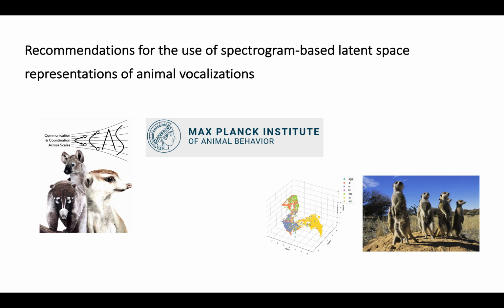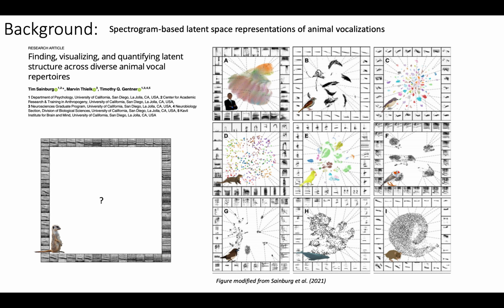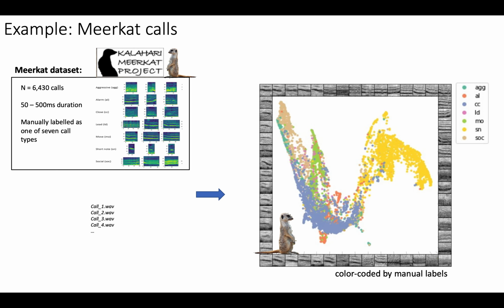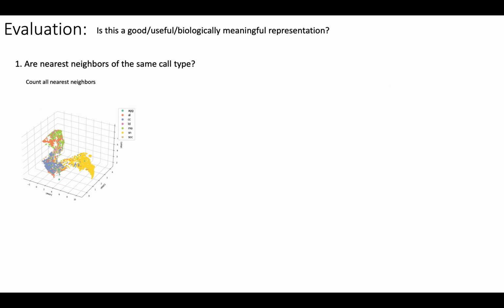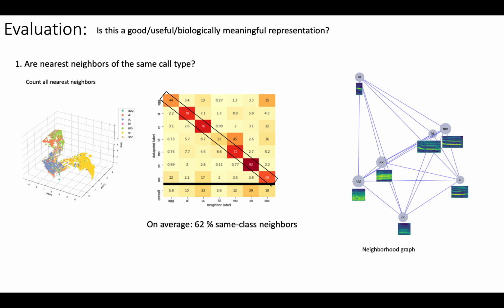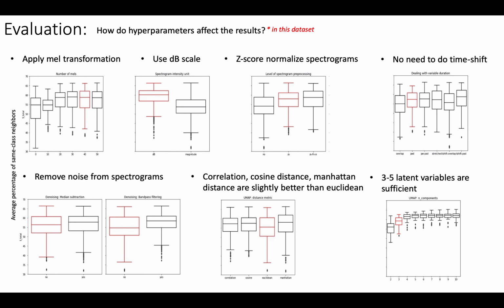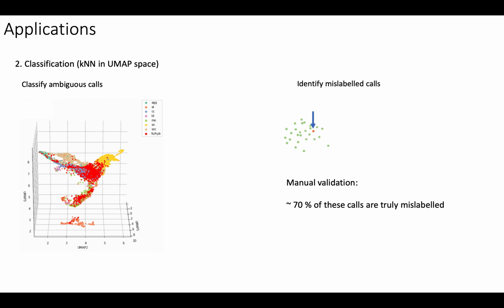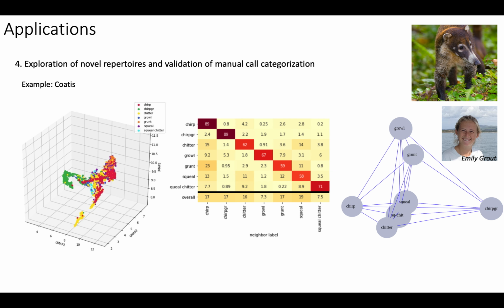Recommendations for the use of spectrogram-based latent space representations of... [Thomas, Mara]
Mara Thomas, Frants H. Jensen, Baptiste Averly, Vlad Demartsev, Marta B. Manser, Marie A. Roch, Ariana Strandburg-Peshkin

Manual analysis of bioacoustic data is laborious and often requires expert knowledge. Hence, there is a need for objective, generalizable methods that detect underlying patterns in these data, categorize sounds into distinct groups, and quantify similarities between them. Among all computational methods that have been proposed to accomplish this, neighborhood-based dimensionality reduction of spectrograms to produce a latent-space representation of calls followed by clustering stands out for its simplicity and effectiveness. Using manually labeled calls (N=20,064) from the well-described meerkat (Suricata suricatta) repertoire, we show that this unsupervised method produces results broadly consistent with biologist annotations. In particular, the nearest neighbors of calls in the latent space are much more likely to be of the same human-labeled call type than expected by chance (on average 5.7 times as likely for the five nearest neighbors). However, the method also requires careful parameter selection. Therefore, we provide practical recommendations that help researchers to realize the potential of this method for the study of animal vocalizations.